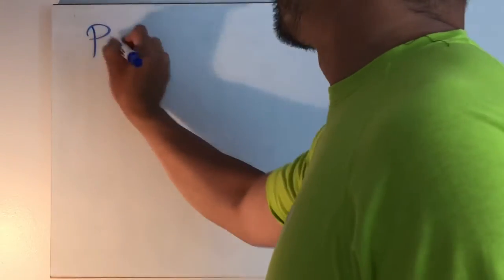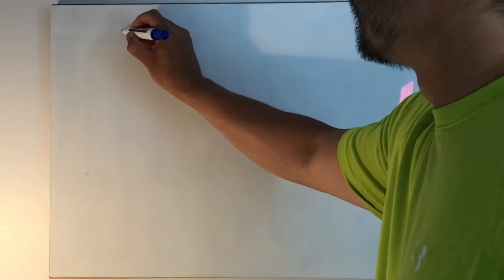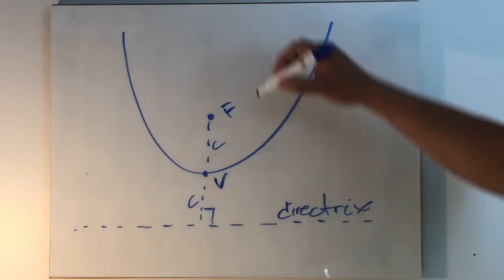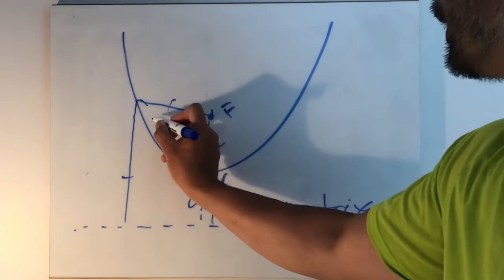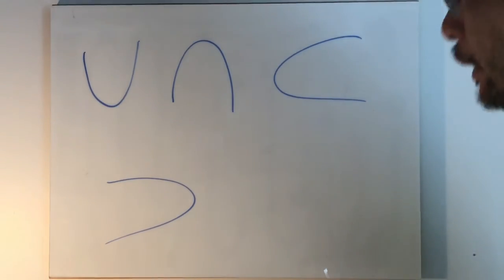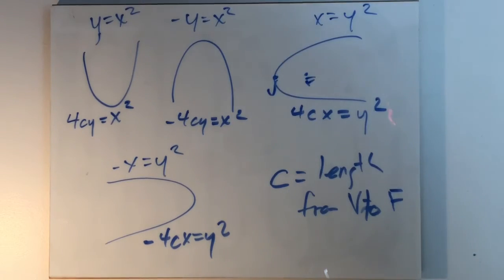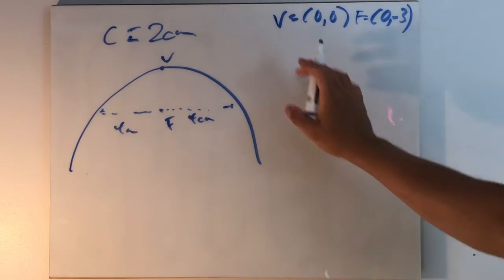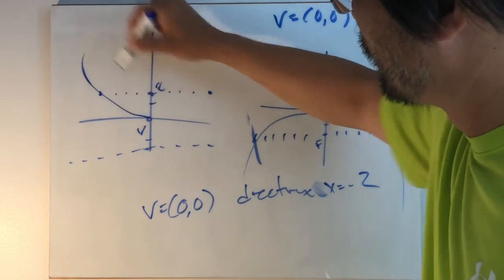Parabola 1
Introduction to basic terminology and concept of parabolas